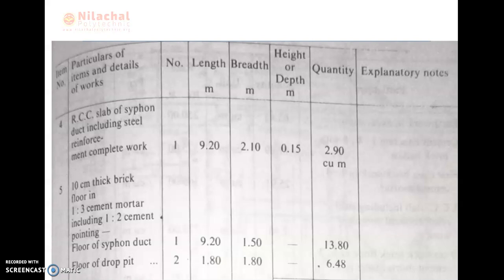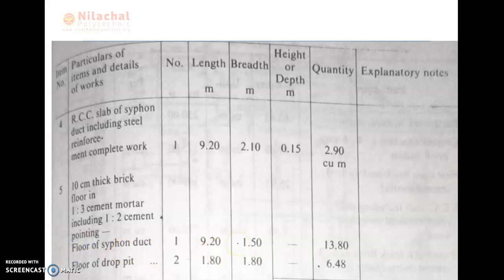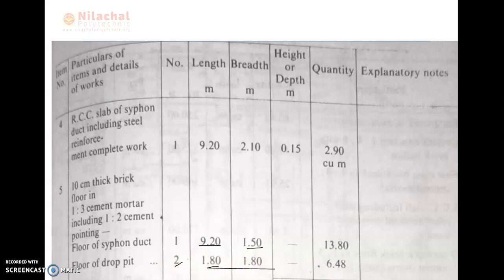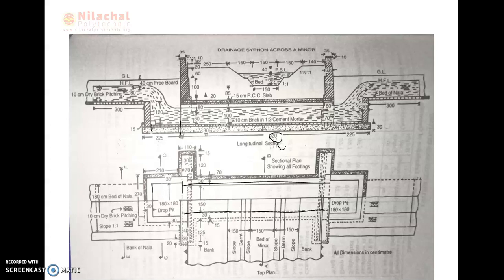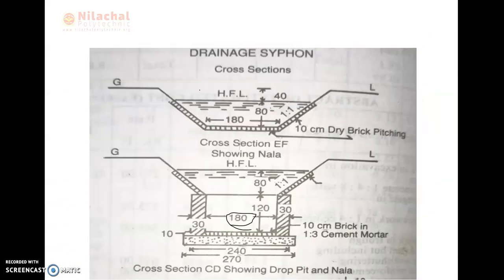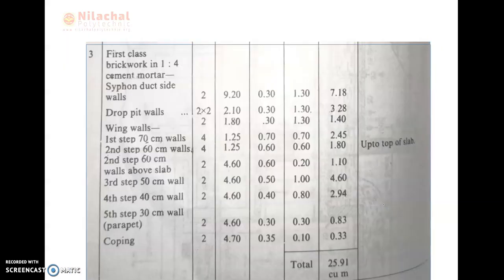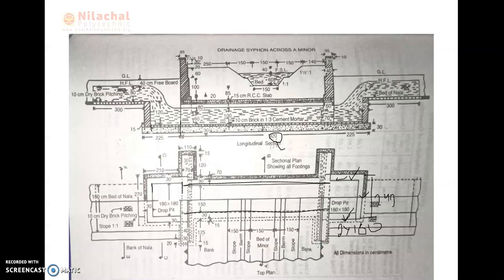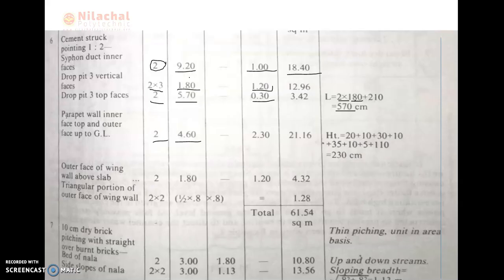5TH SEM CIVIL ENGINEERING, ECE-II, CH-2 DETAILED ESTIMATE OF IRRIGATION STRUCTURE, part 8